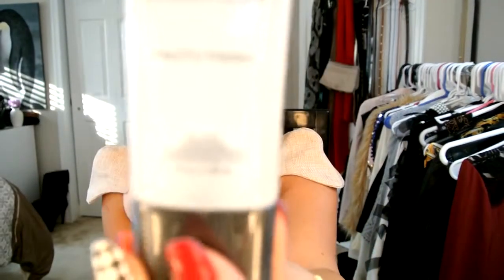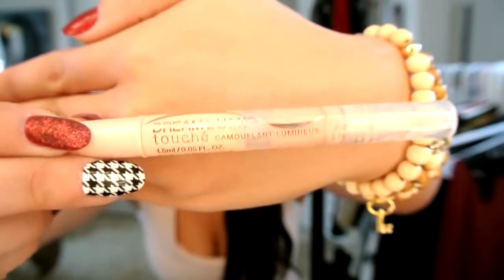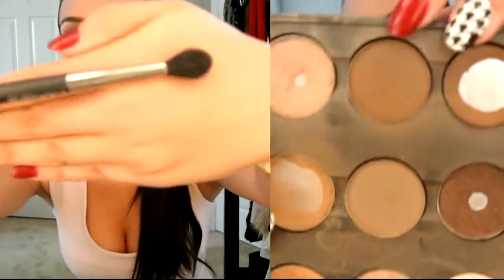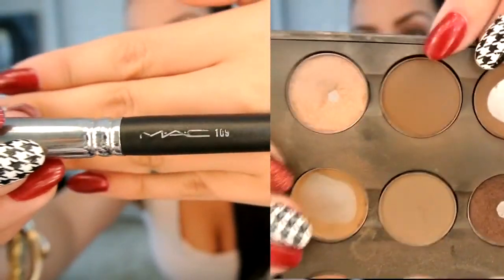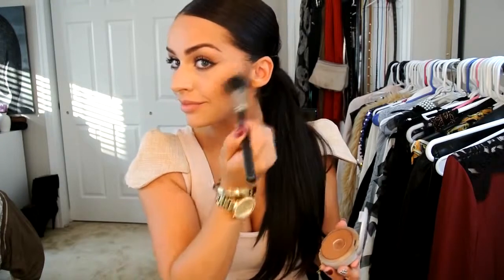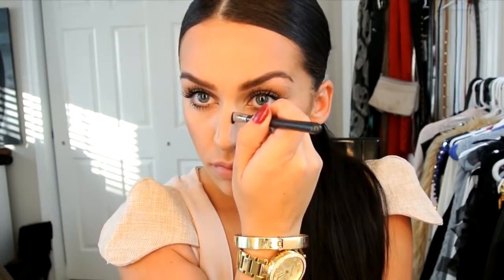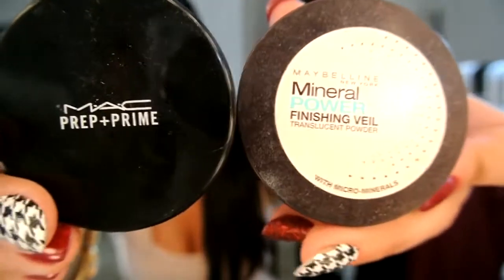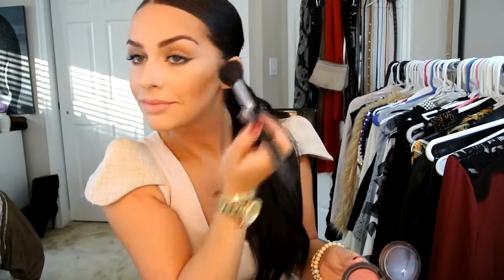How I Contour & Highlight! Carlibel55